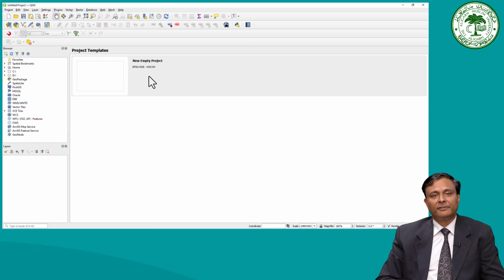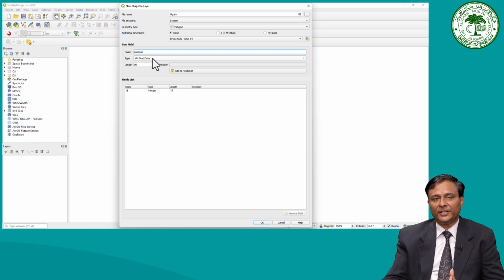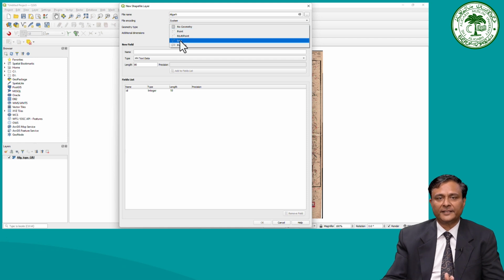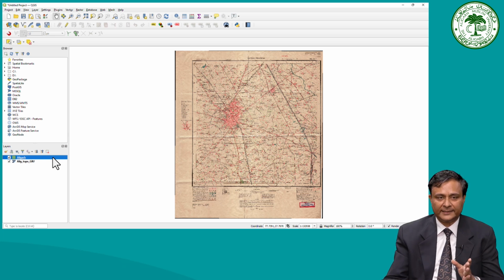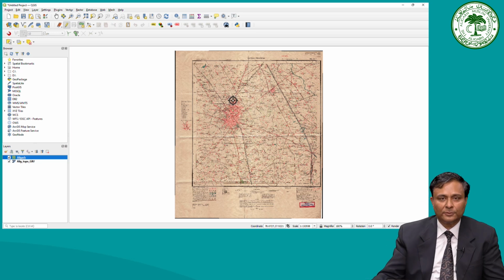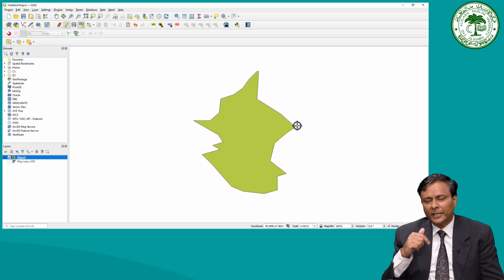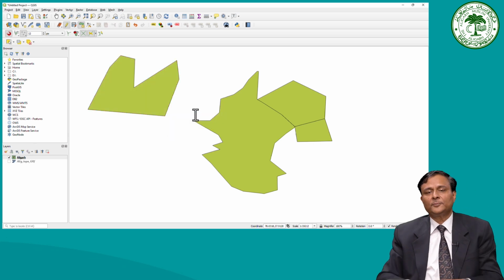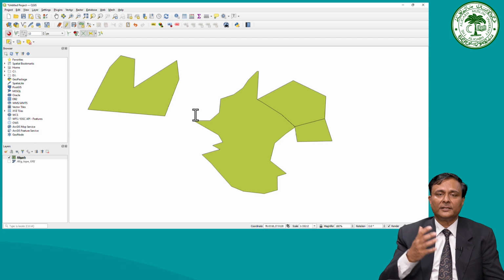Digitizing Area entity